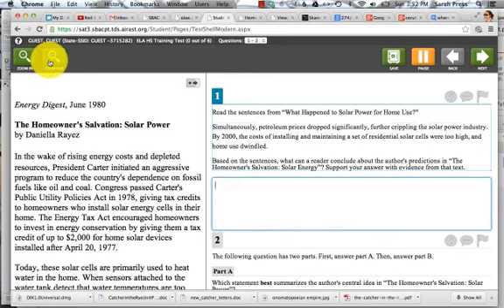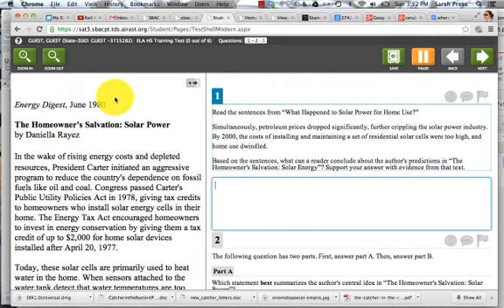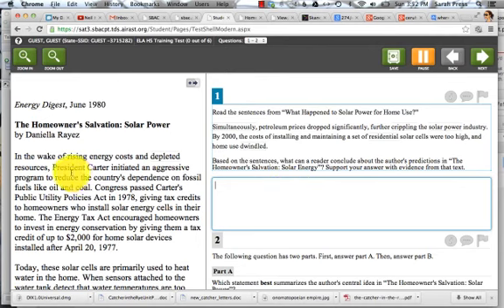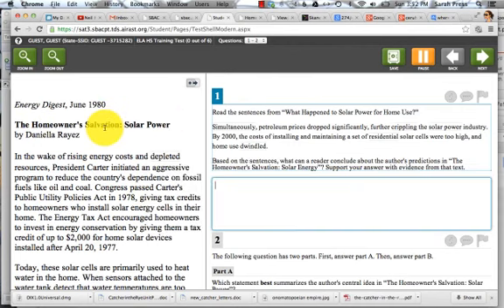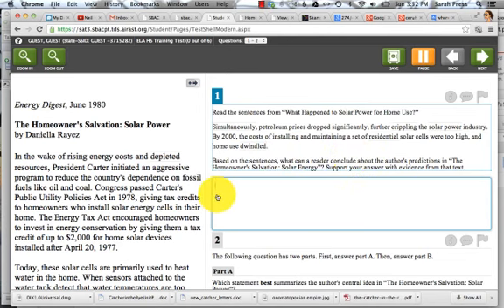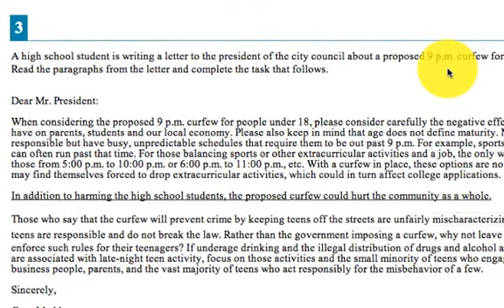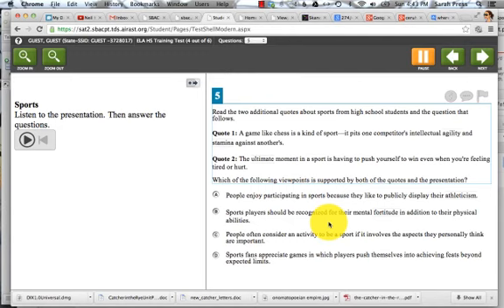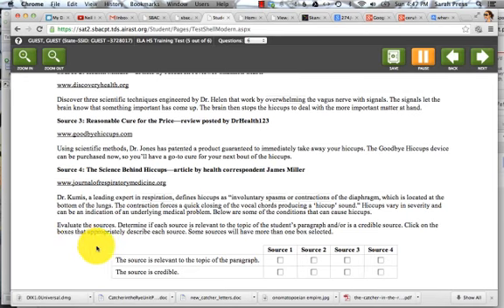SBAC Demonstration 2014